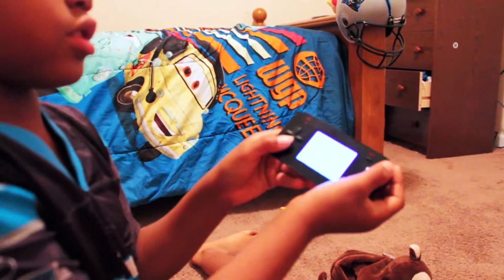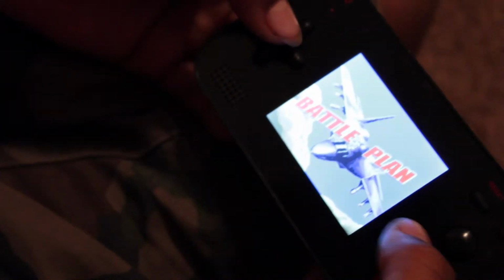Favorite Christmas Gift: Portable Gamer Review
8 yr old reviews handheld affordable and portable game by Dream Gear.

The screen quality is better than is shown in the video.

Purchase on Amazon